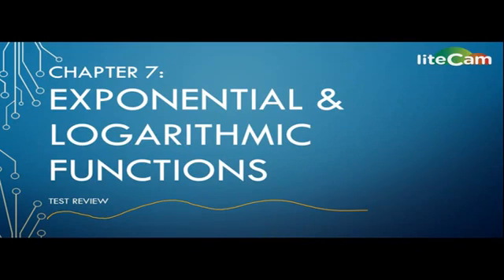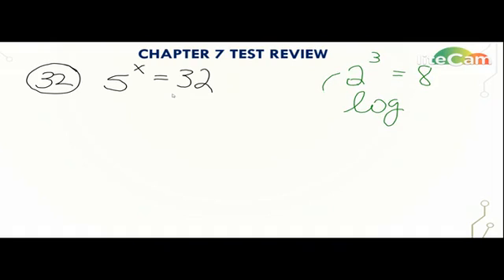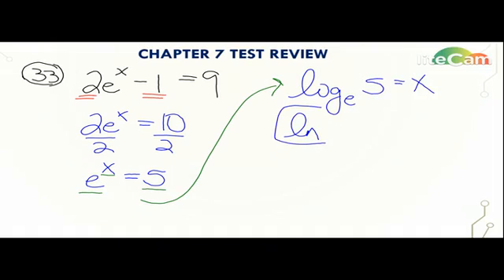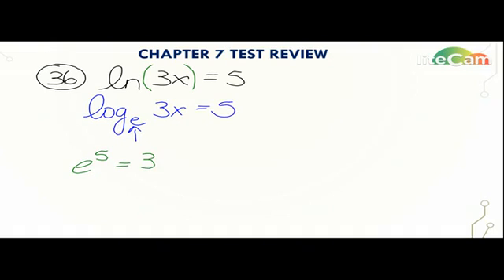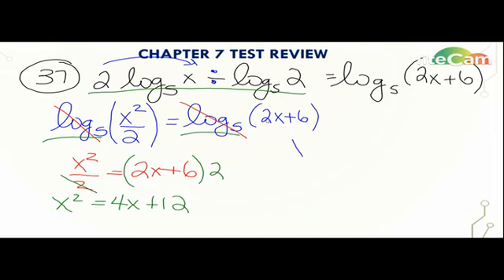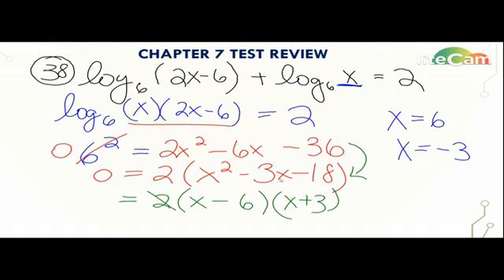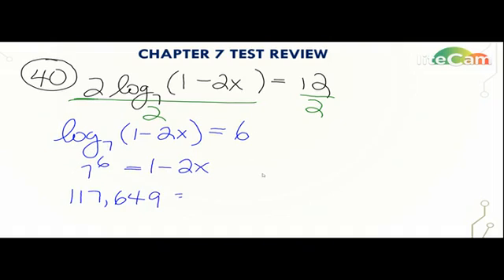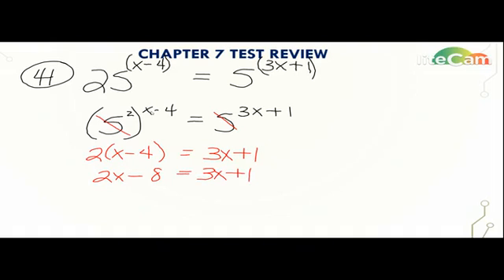Topic 7 Test Review Probs 31-41